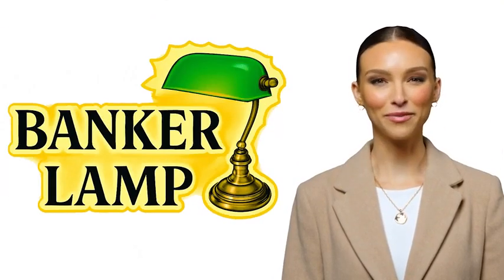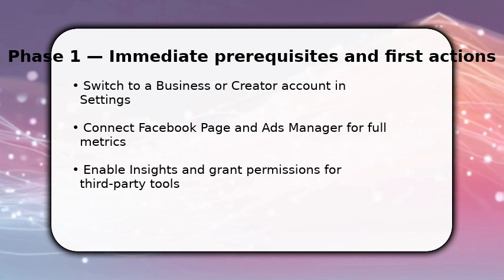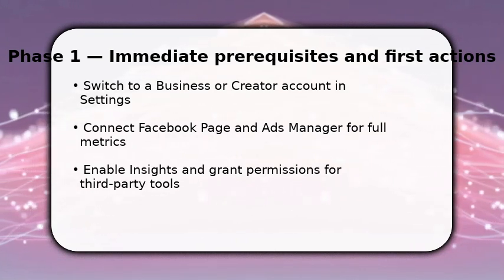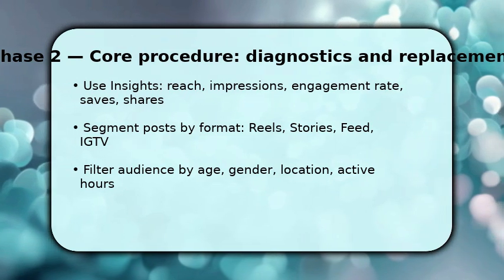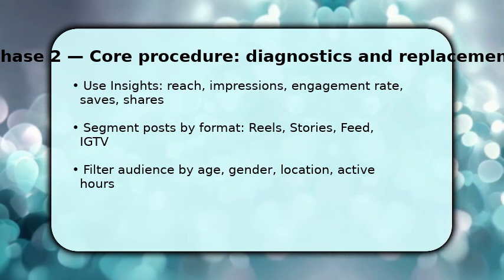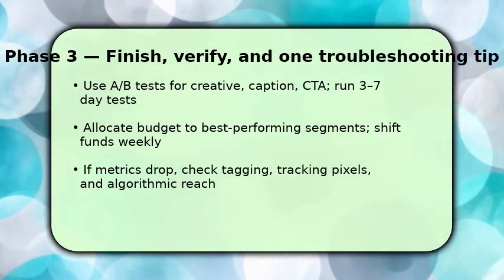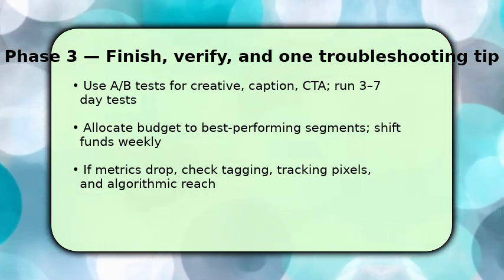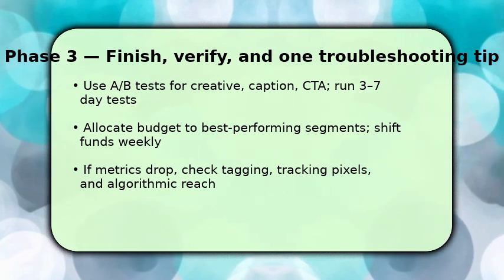How to Use Instagram Analytics for Marketing - Full Guide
How to Use Instagram Analytics for Marketing - Full Guide | 🔒 Surfshark VPN Deal — Stay private and secure. $1.99/mo + 3 Months Free ▸

Dive into the world of Instagram marketing and unlock its full potential with our comprehensive guide.

Instagram Analytics,